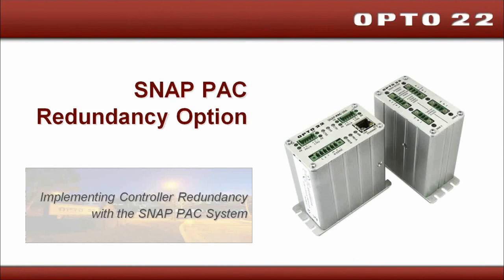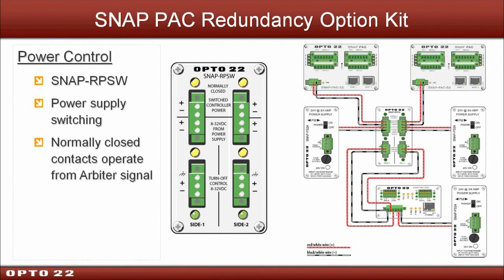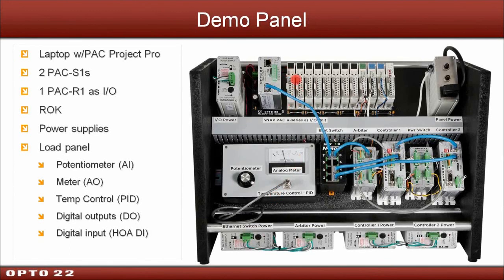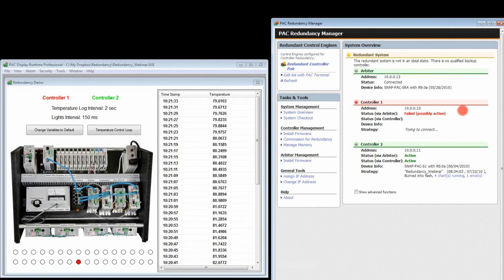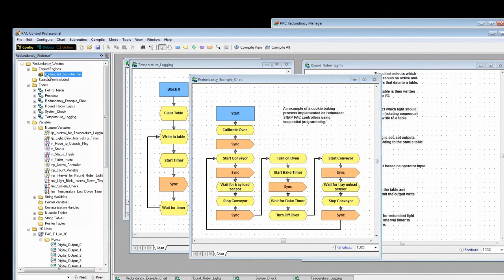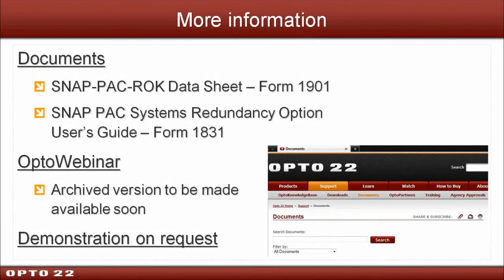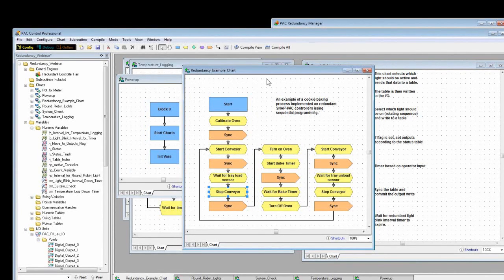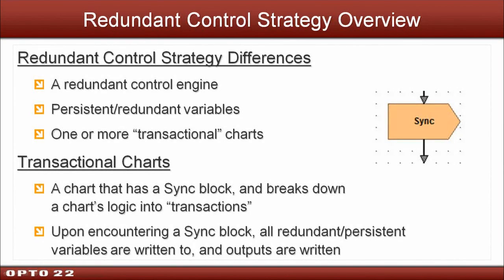Webinar: Controller Redundancy in PAC Control 9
This 50-minute webinar demonstrates controller redundancy with Opto 22's SNAP PAC S-series controllers and the SNAP PAC Redundancy Option Kit (SNAP-PAC-ROK). Controller redundancy was added to PAC Control programming software in version 9.0.